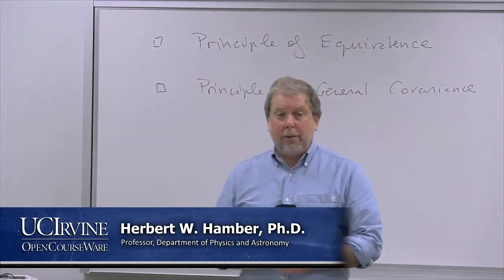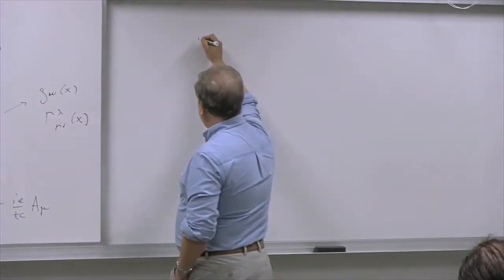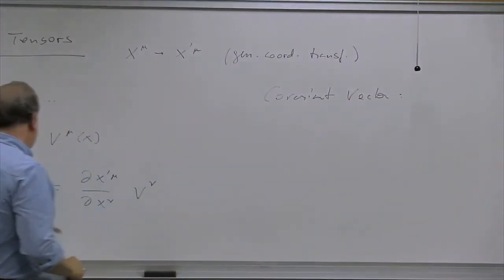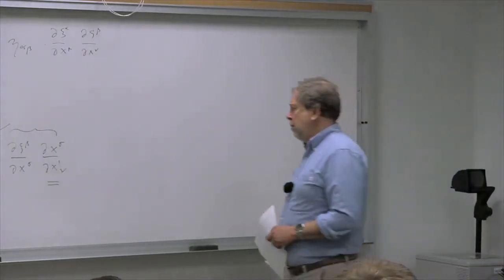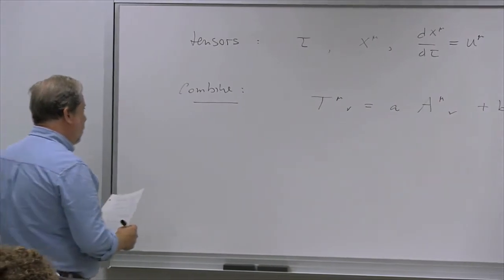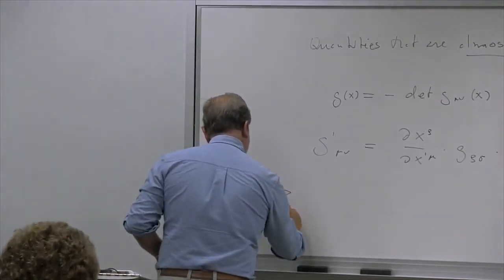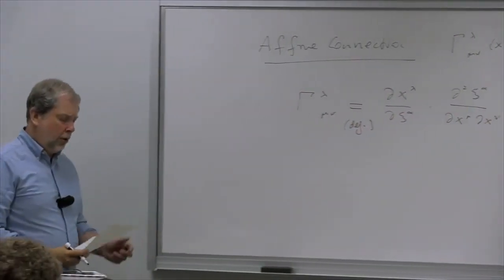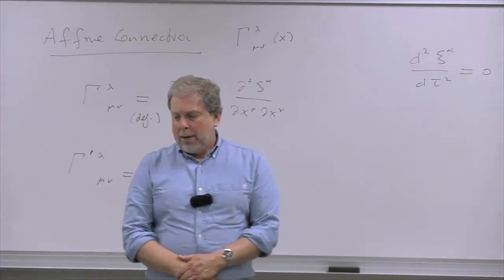Lec 08. Einstein's General Relativity and Gravitation: General Relativity 4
Lec 08. Einstein's General Relativity and Gravitation -- General Relativity -- Part 4

Description: Principle of General Covariance. Local versus Global Invariances, Gauge Fields and the QED Analogy, General Structure of Invariant Equations, Tensor Algebra, Raising and Lowering of Indices, Contractions, Tensor Densities, Space-Time Volume Element, Transformation Properties of the Affine Connection, General Coordinate Invariance of the Equation of Free Fall.